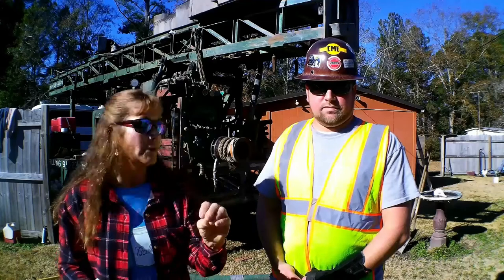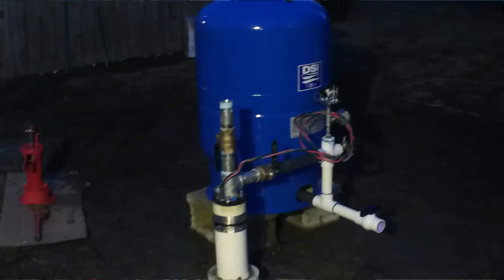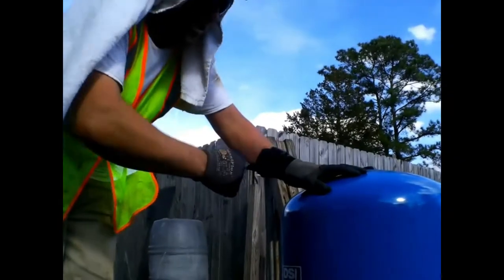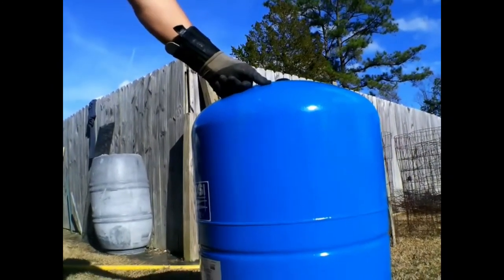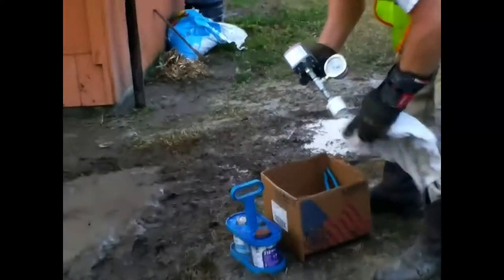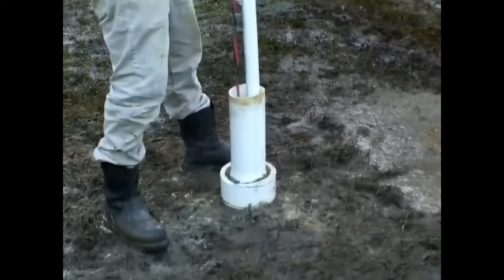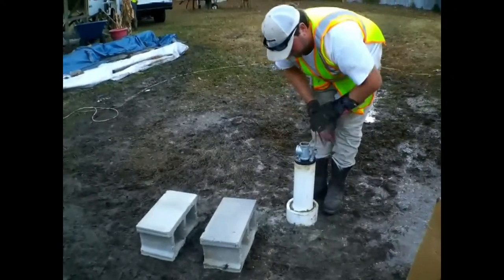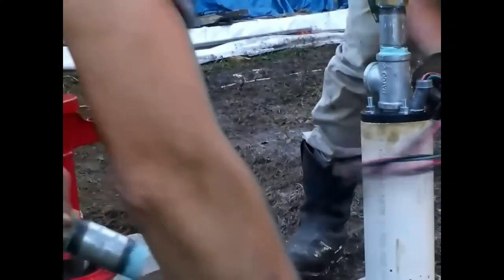HOW TO INSTALL A HAND PUMP AND SUMERGE PUMP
Off the Grid===THE ONE AND ONLY TWO IN ONE PUMP in America FOR ON GRID AND OFF GRID.
Part 2- SHOWING how to footage never seen in well digging video's, also showing the prepping to have a well for on grid and off grid.  Through part 1 to 3 you will be amazed on what it takes to dig a well and to be able to have water anytime for water is life.
    Sage Drilling and Pump will be performing duties in hooking up a submerge pump and the old fashion handpump for water at all times.   I have come up with this amazing idea of having both pumps together at the same well to function for live long water system.

9 =HOW TO INSTALL A STALL A HAND PUMP AND SUBMERGE PUMP VIDEO

SO YOU WILL BE NOTIFIED EACH TIME i UPLOEAD A NEW VIDEO.
Please post comments in the comments section below.  Looking forward in hearing from you and God Bless.